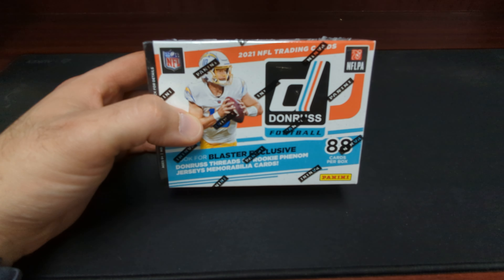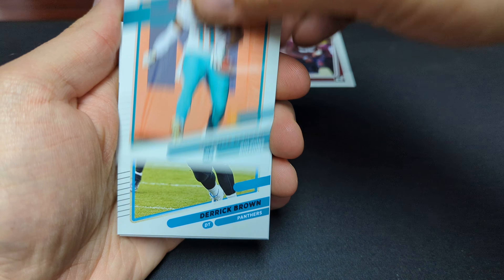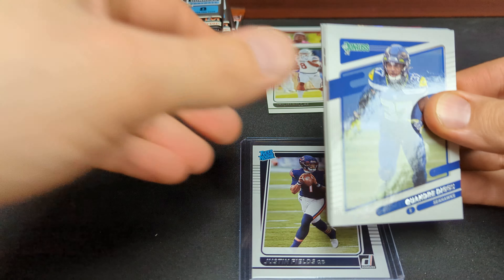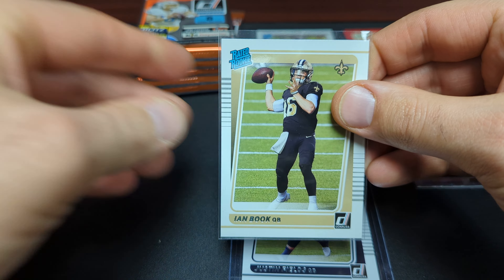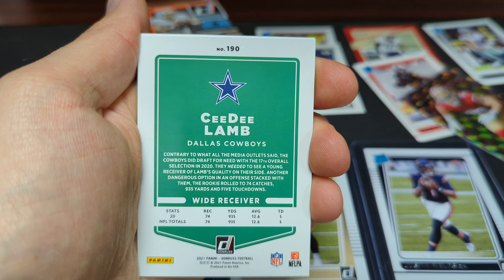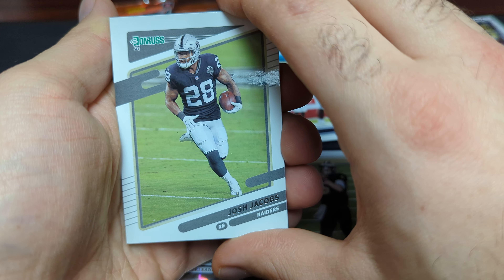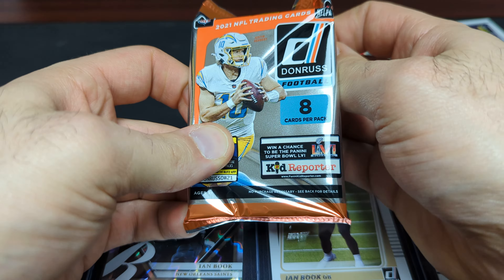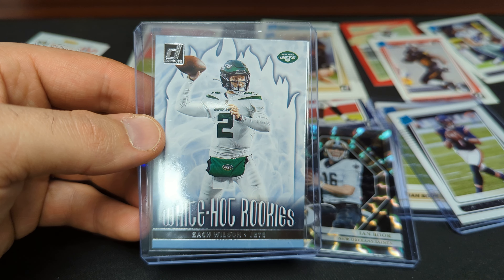WE HIT 4!! 2021 Donruss Blaster opening PART 2 ! PC005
Opening a 2nd donruss blaster from Walmart online! chasing that downtown and a few rated rookie!!

how bout Dem breaker boyz